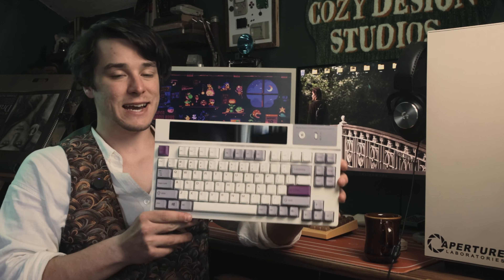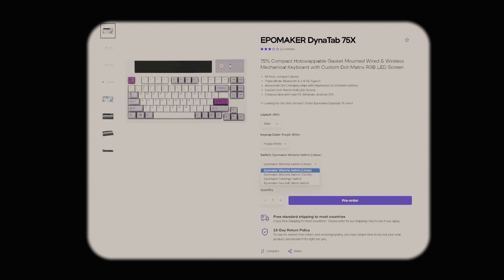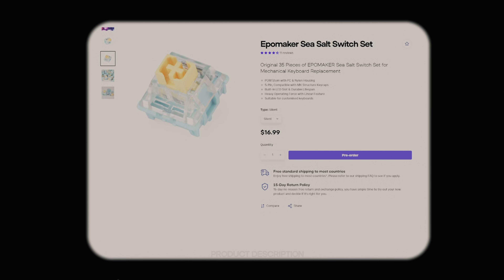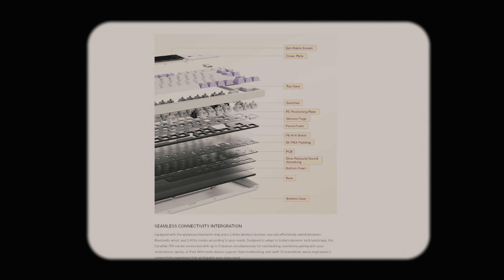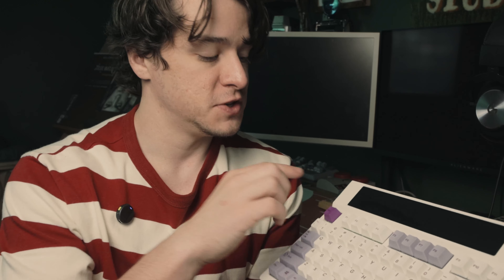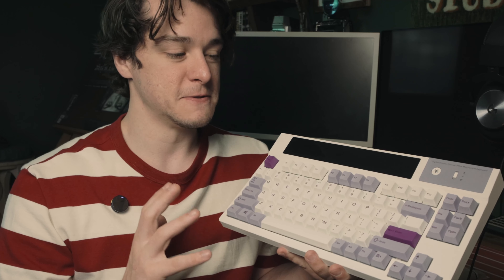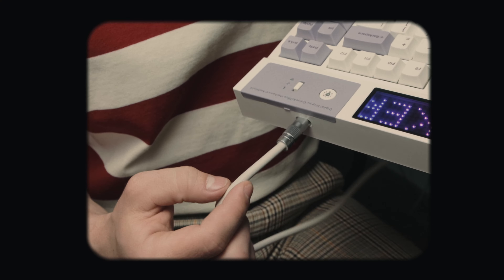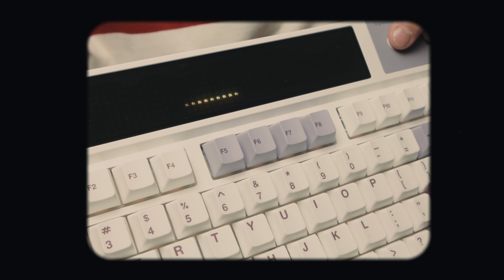This Keyboard Has A SCREEN - Epomaker Dyna Tab 75x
Hey, welcome back to your number one source for cozy gaming and design content. Todays video is about a cool new release from Epomaker. A Screen on a keyboard for under 150 bucks? Count me in!

Check out my Instagram for some cool photos of things I cover and announcements for new videos!

Analogue Sunset By. Rebecca Mardal
Fugetsu By. Sayuri Hayashi Egnell
Another Christmas Alone By. Auxjack